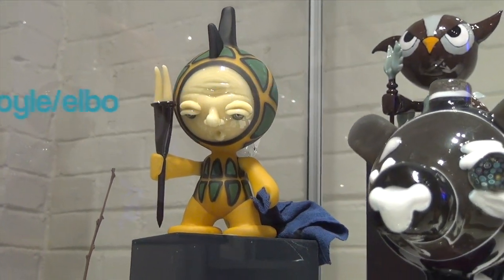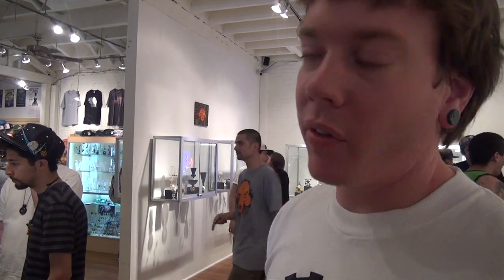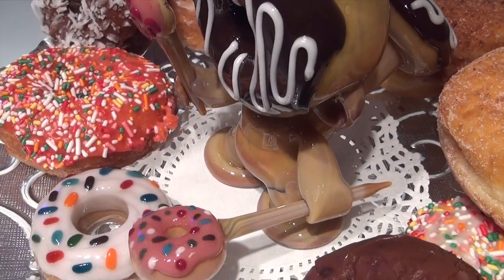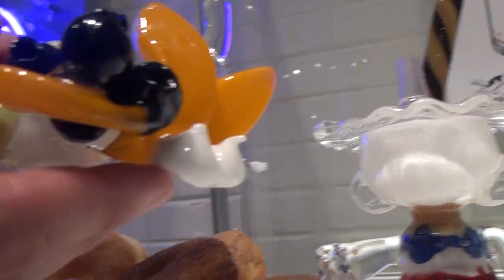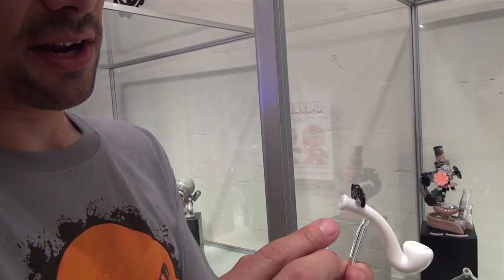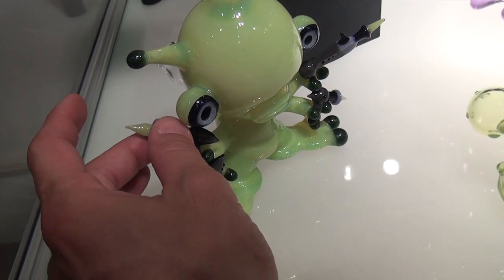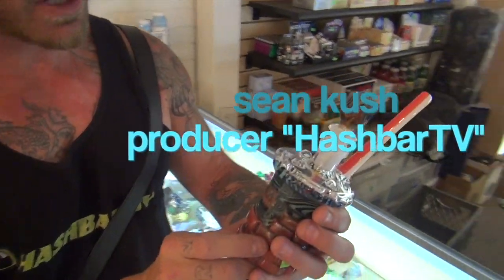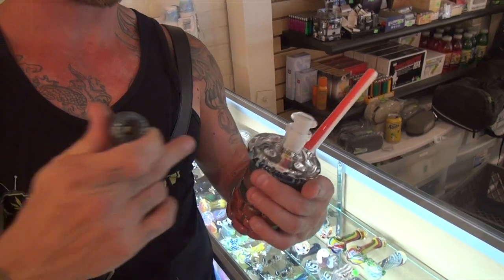Hash/Dab Rigs Glass Show "Munny" 4/20 Coyle Collabs on HashbarTV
This week Sean Kush checks out the sick new glass rigs "Munny" Coyle/Collab glass showcase from Goosefire on 4/20/13.